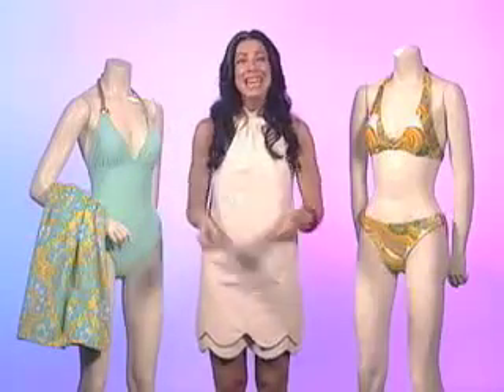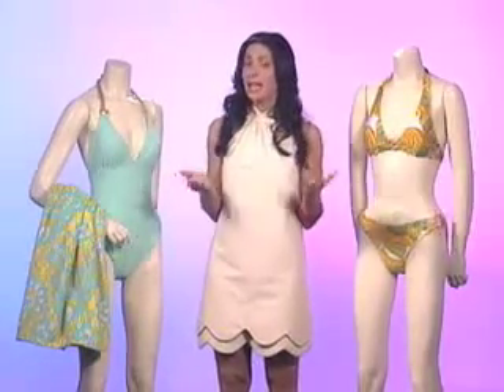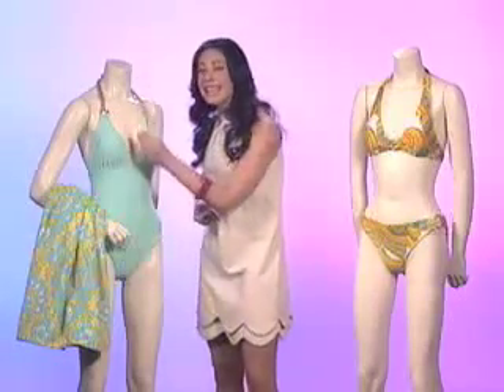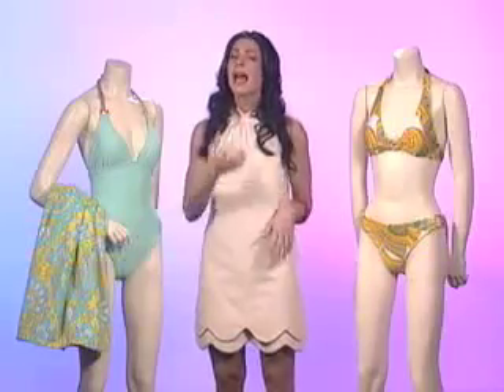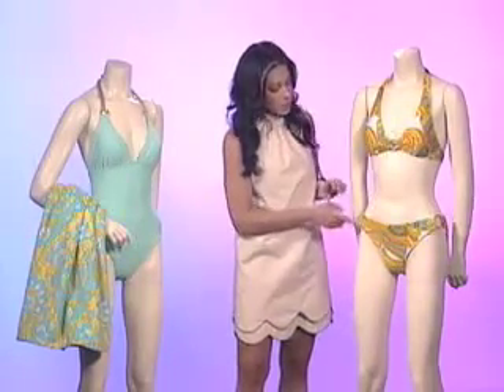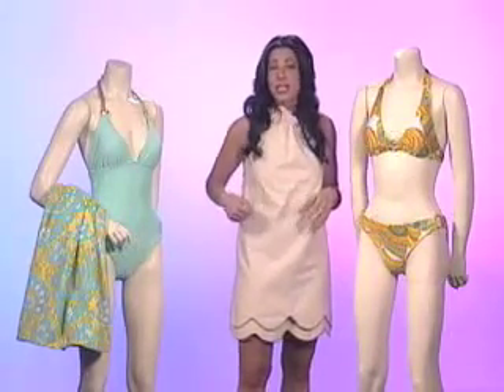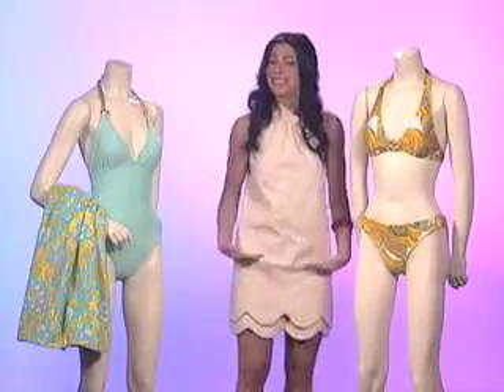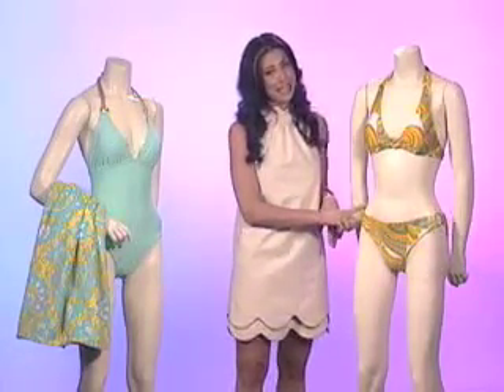I love Stacy London!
Never-before seen footage from Stacy London!!